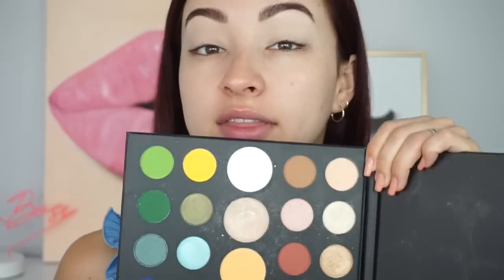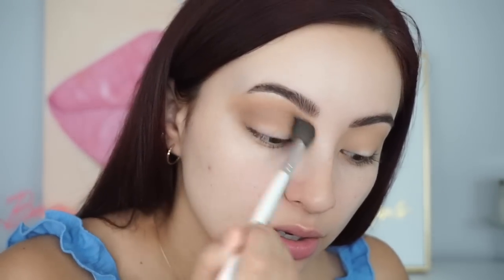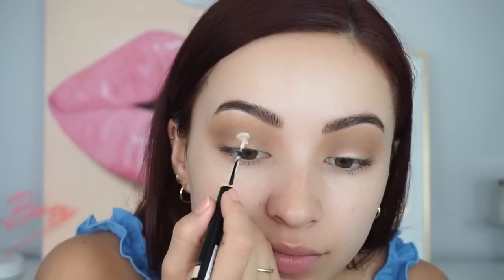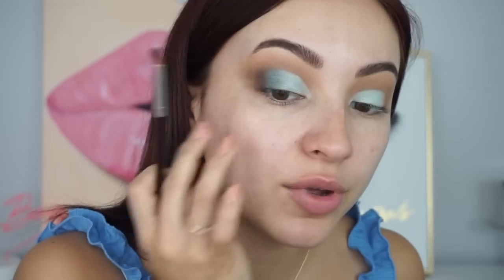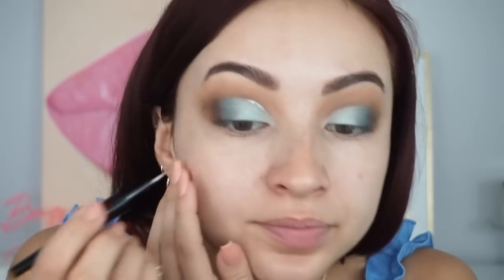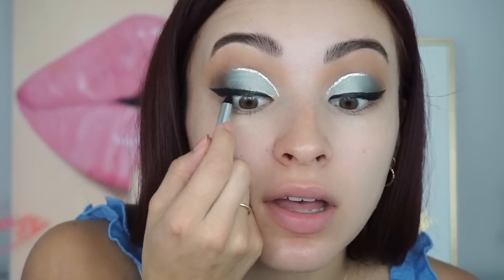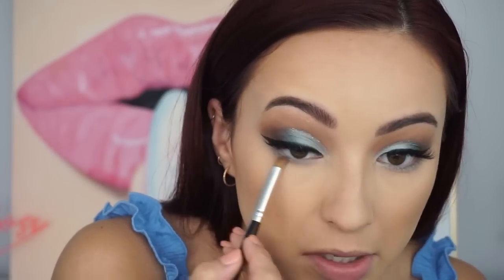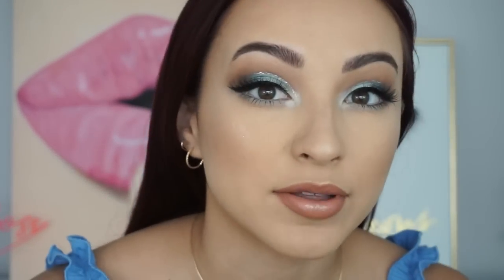ICY BLUE NEUTRAL TUTORIAL | Monica Erlin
PRODUCTS:
Catrice Camouflage Concealer
Catrice Precision Concealer
James Charles x Morphe Palette
AOA Starlet Liquid Eyeliner
Makeup Revolution Flick Eyeliner
Maybelline Falsies Mascara
Sleek Makeup Solstice Palette

FACE
Milani Brow Fix Powder
Fenty Beauty Matte Primer
Catrice Prime and Fine Powder
Morphe Icon Bronzer